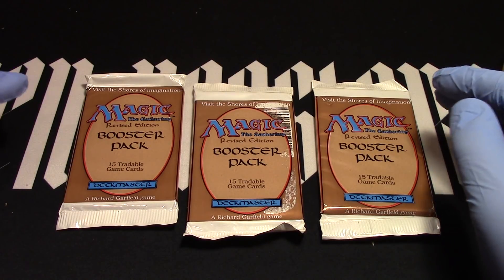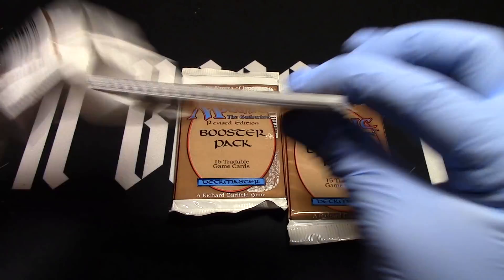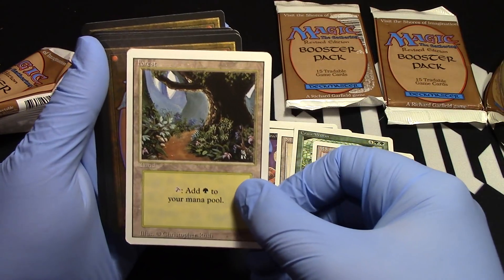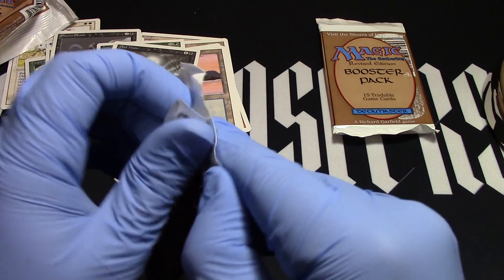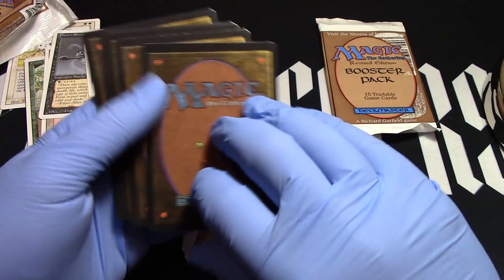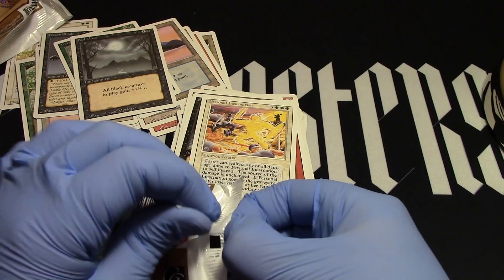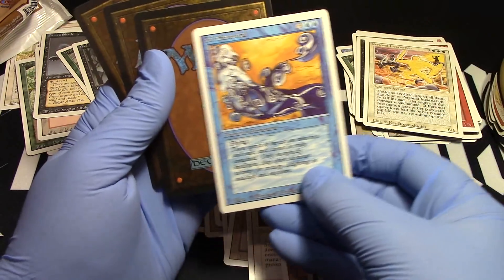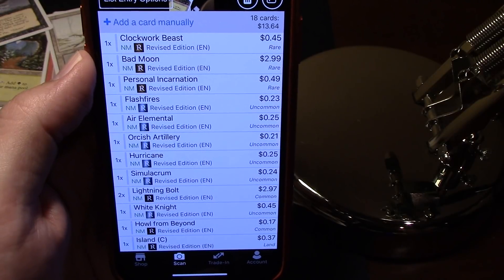Revised 3 boosters opened! Lets have some fun! MTG